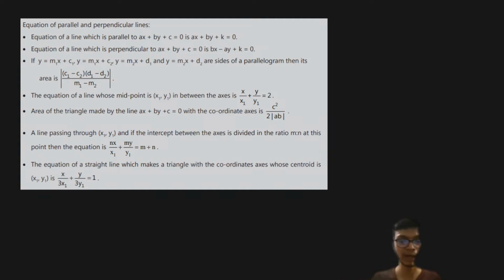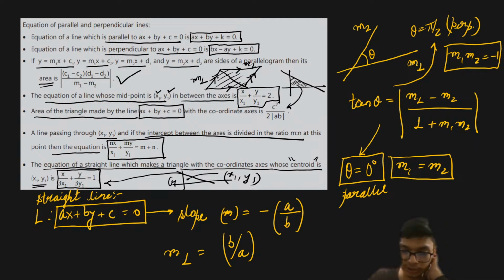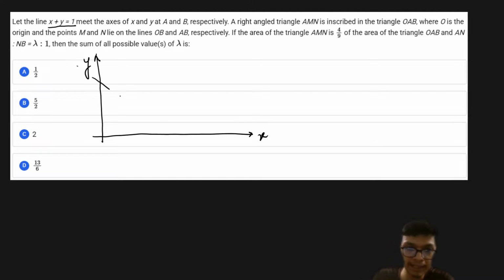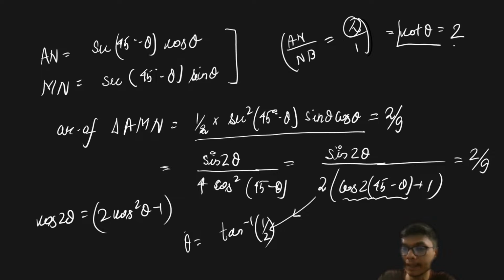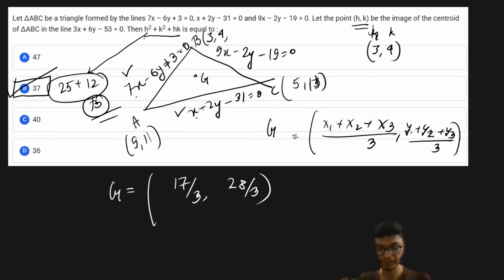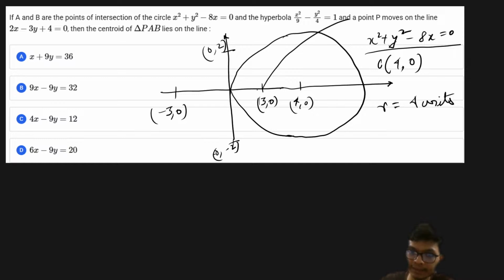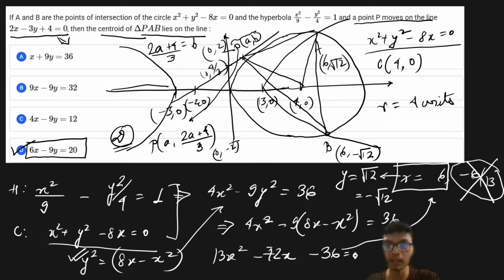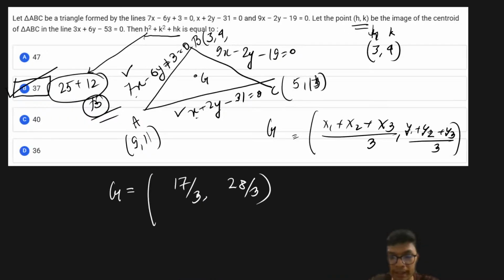STRAIGHT LINES Class 11 JEE Mains April 2026 Sirsha sir [IIT Kgp] | Master the topic with topper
12th: 97.6%(CBSE) DAV PUBLIC SCHOOL, Maths (100/100),
10th: 95%(ICSE) SJCHSS
JEE MAIN 99.4percentile+
JEE ADVANCED (IIT KGP)
WBJEE : CRL 265